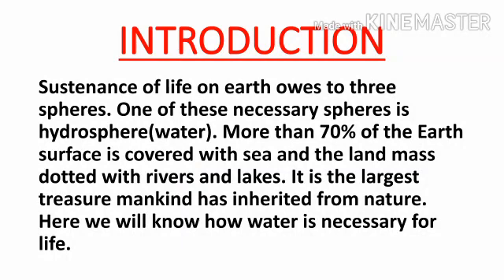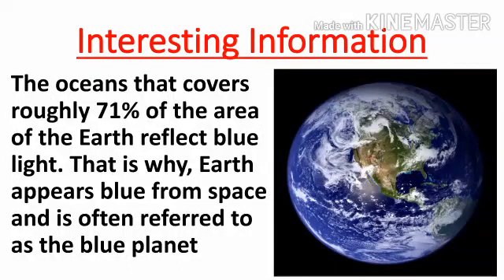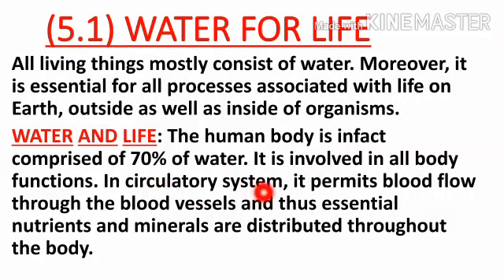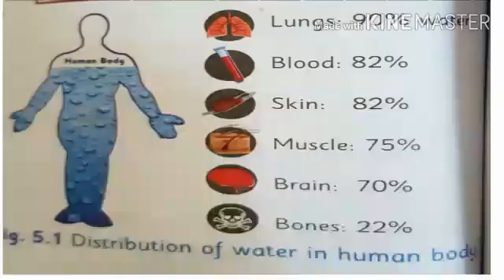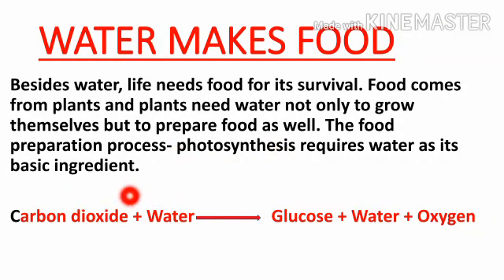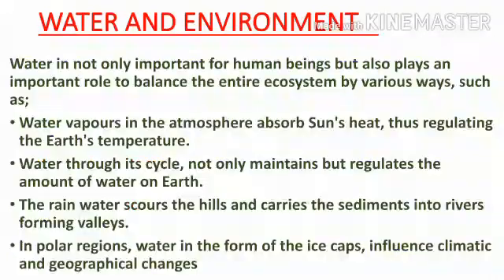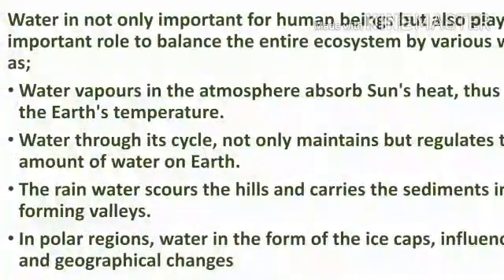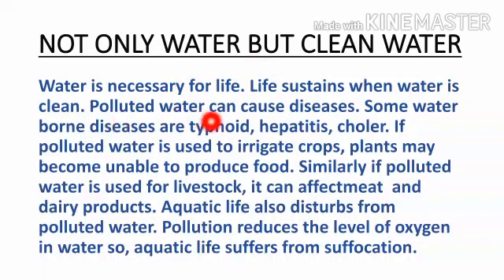The Sanai Sargodha, G Science 7th Week7 Day2